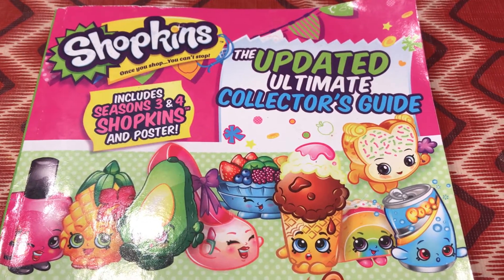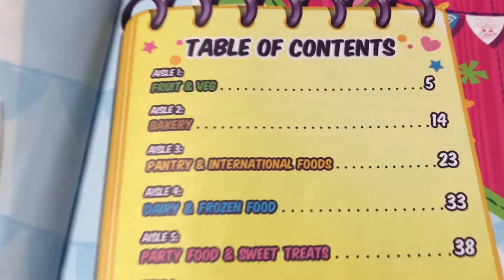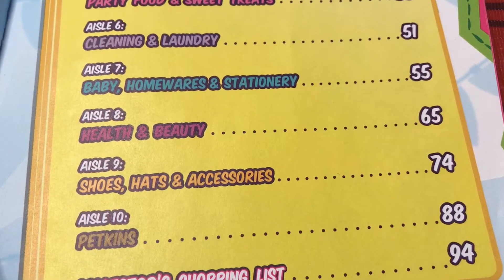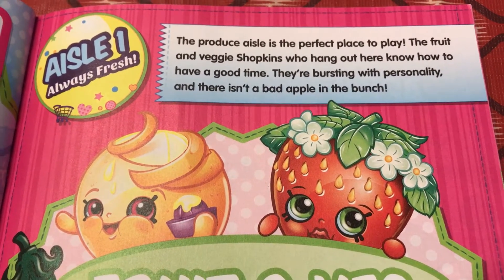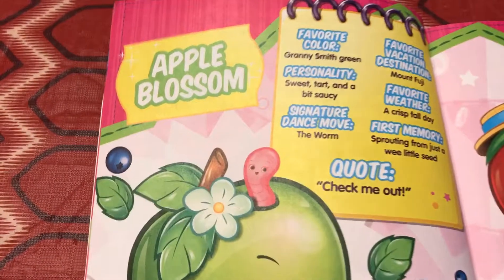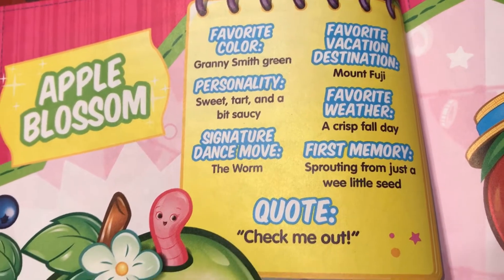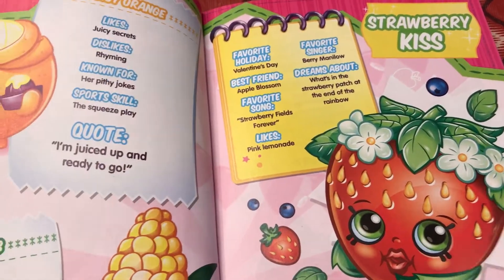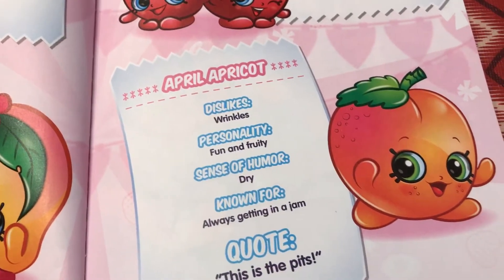Shopkins - Updated Ultimate Collector's Guide - Fruits & Veg 🍅 Vegetables 🍎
You can also make a request for us to read a book for you  :)

PAW PATROL

Baby Book

Children's Book

TEAM UMIZOOMI

Learn English

FARM ALARM

ANIMALS

TOP COPS